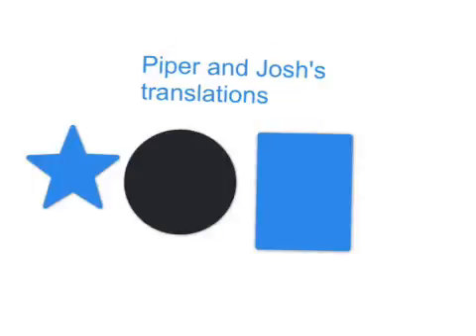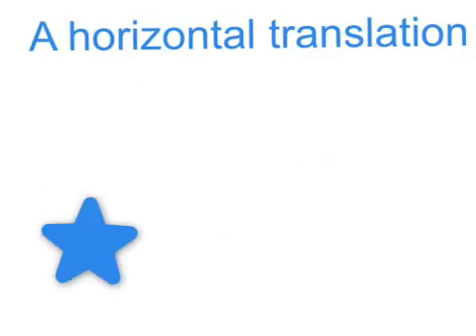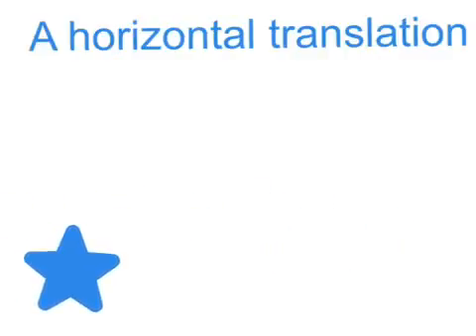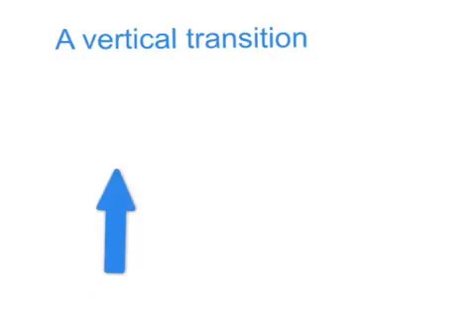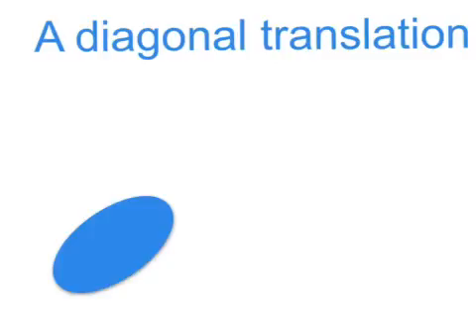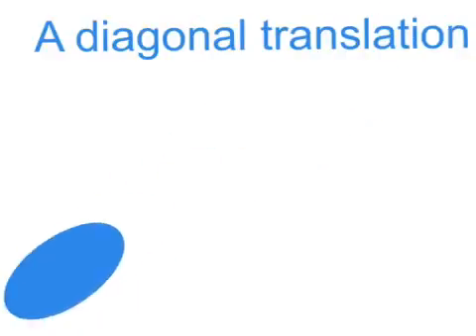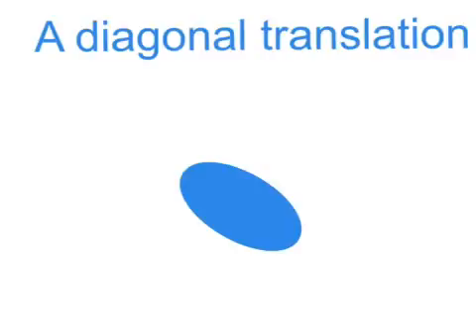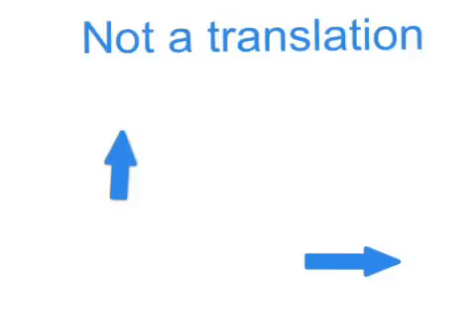Piper and josh slides / translations